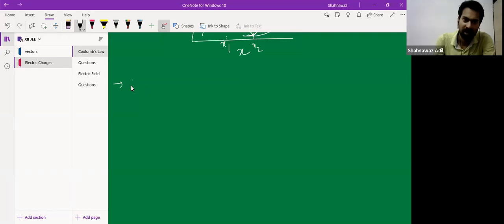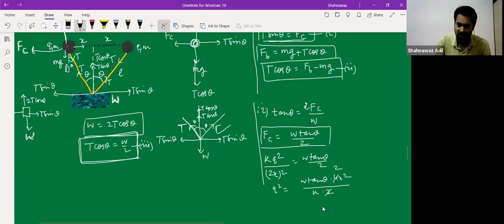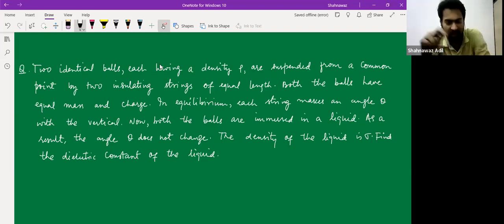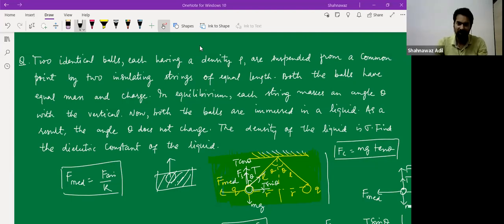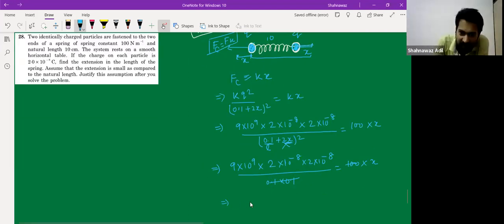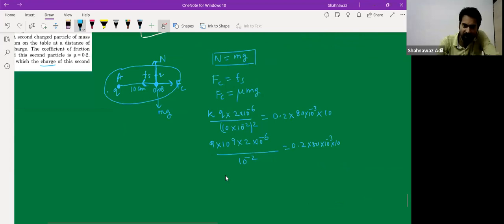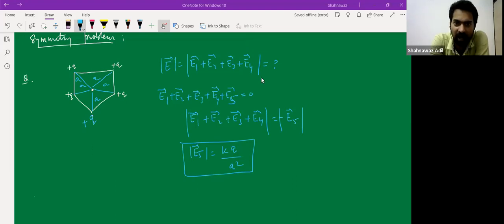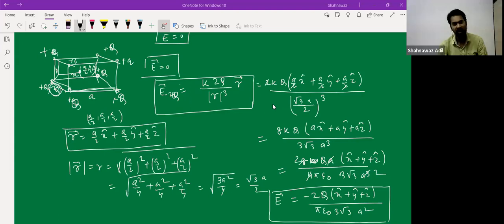Learnivio | Physics Lect 12th JEE 23-05-2023